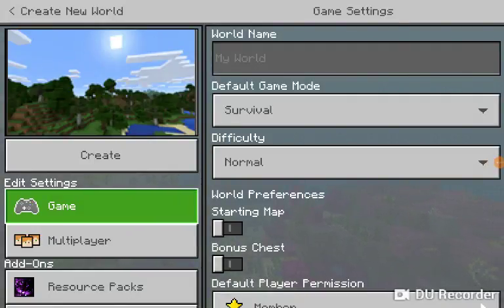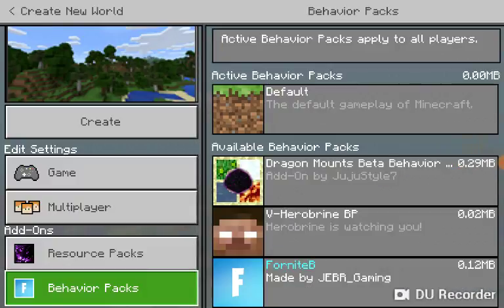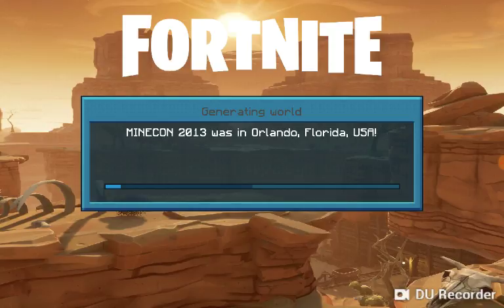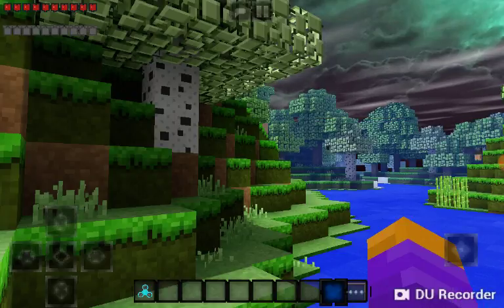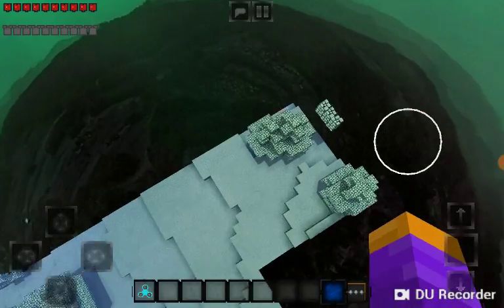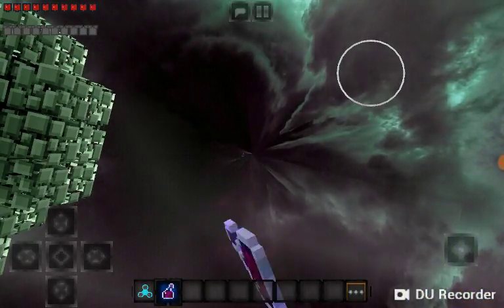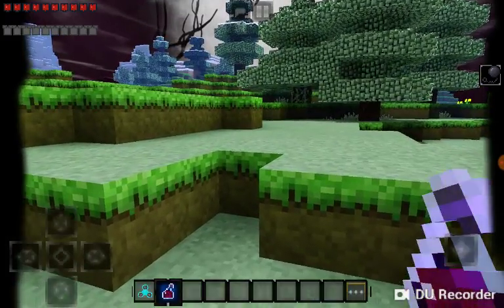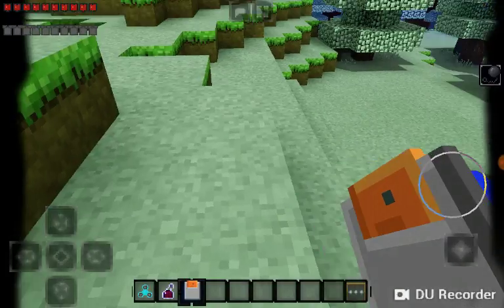Putting all my resorse/behavior packs together!!!!!